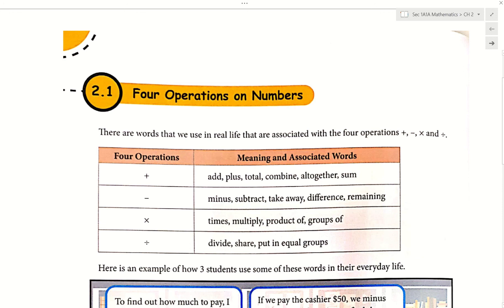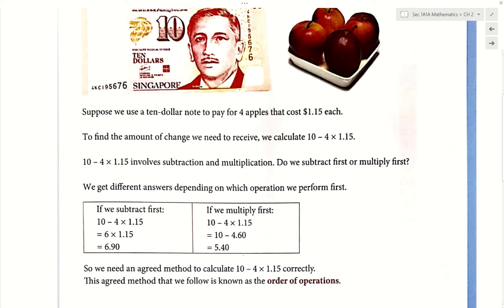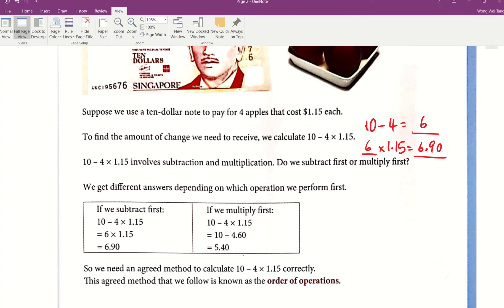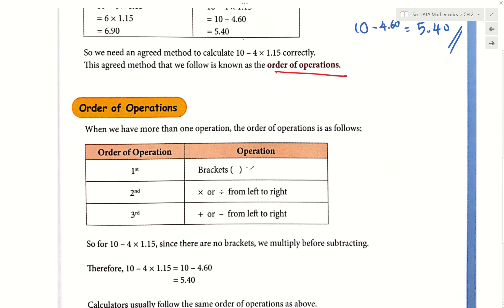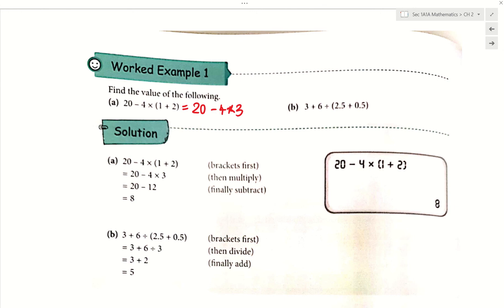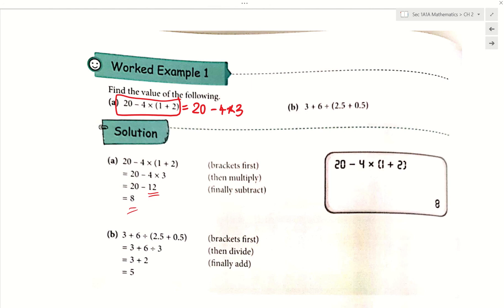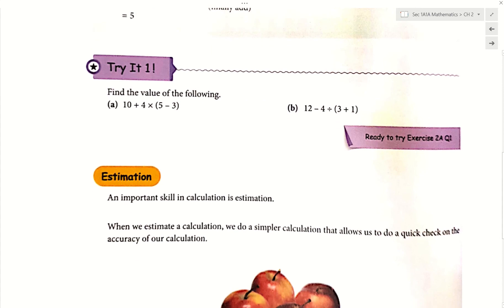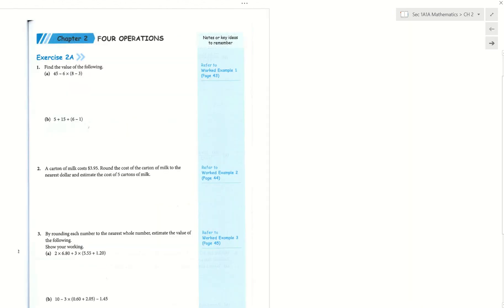Introduction to 4 Operations (27 Jan 21)